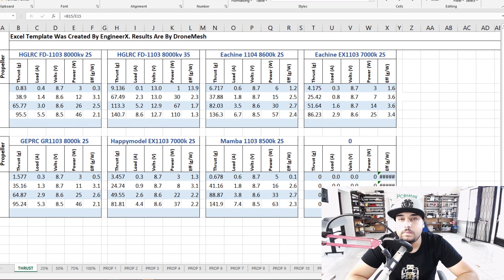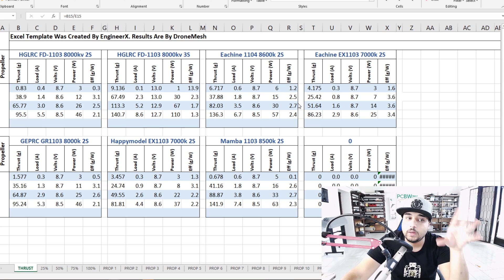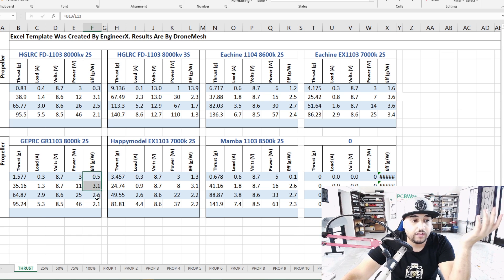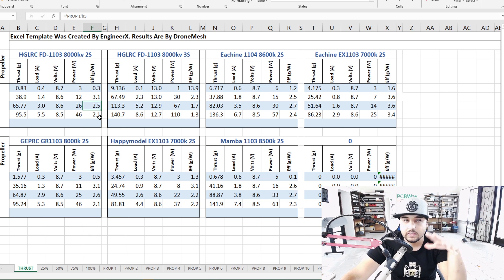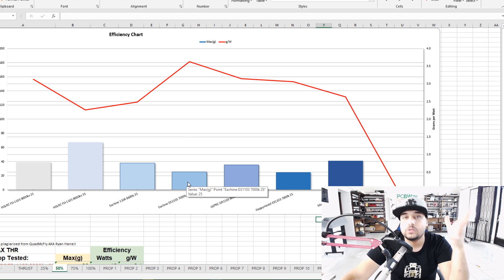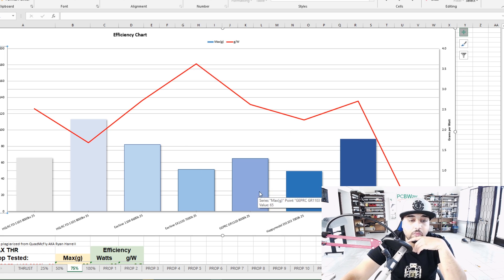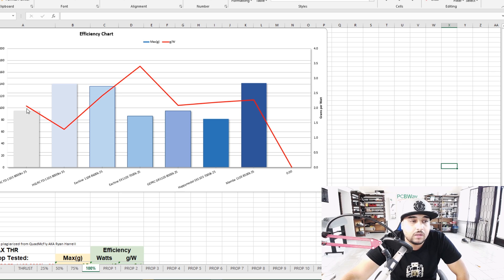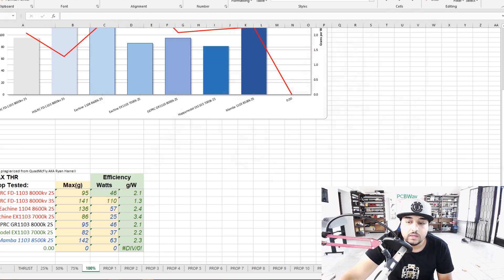HGLRC Forward FD1103 8000kv // Thrust & Efficiency Results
25km Range on these awesome VTX's

ID:  dj2938hd298hflahsknckdfhsidufh9398